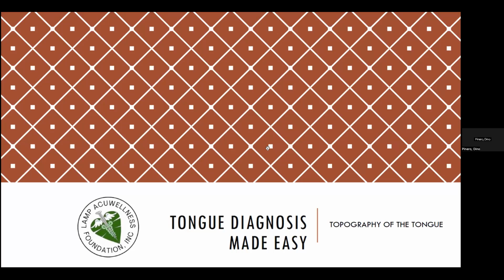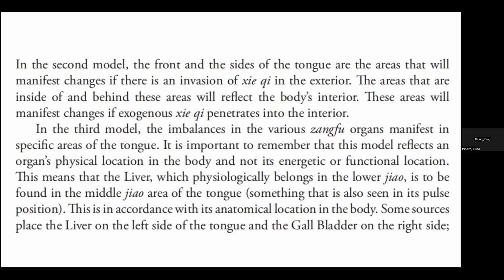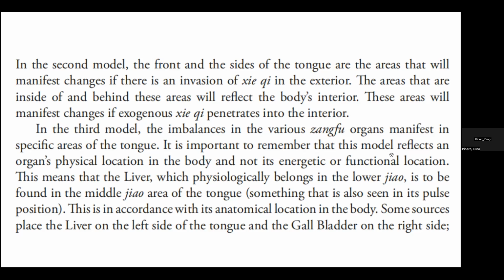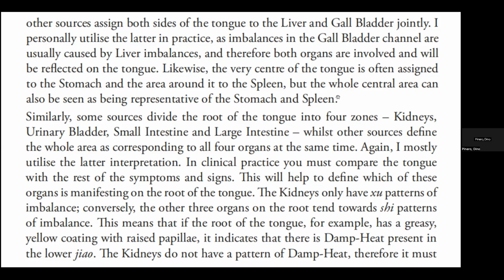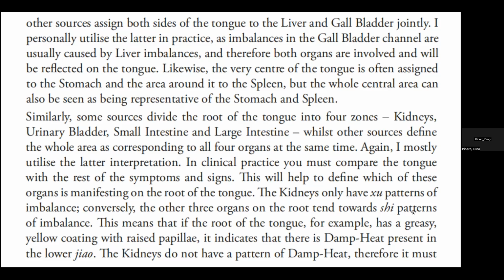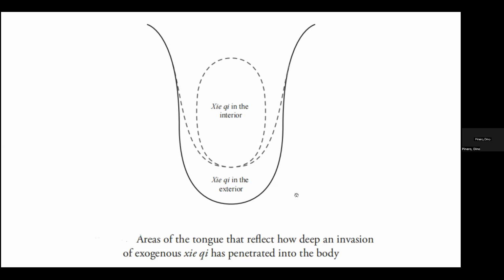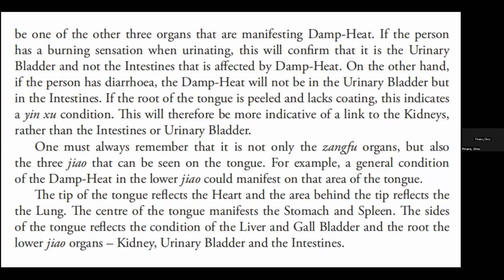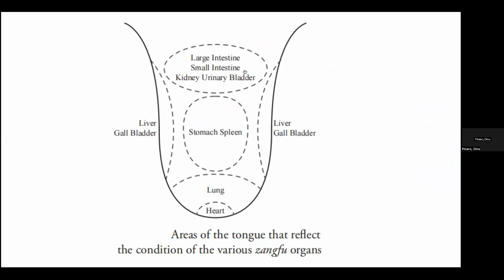TONGUE DIAGNOSIS MADE EASY: Topography of the Tongue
The tongue, as with many other parts of the body, reflects the condition of the various internal organs. This is seen in both the tongue’s general appearance and changes in specific areas of the tongue.

There are three basic models that depict what the various areas of the tongue represent. The models are not intrinsically contradictory but support and supplement each other.

In the first model, the tongue is divided into three zones. Each zone represents one of the three jiao. The upper jiao can be seen in the front third of the tongue, the posterior third of the tongue is the lower jiao and in between them is the middle jiao.

In the second model, the front and the sides of the tongue are the areas that will manifest changes if there is an invasion of xie qi in the exterior. The areas that are inside of and behind these areas will reflect the body’s interior. These areas will manifest changes if exogenous xie qi penetrates into the interior.

In the third model, the imbalances in the various zangfu organs manifest in specific areas of the tongue. It is important to remember that this model reflects an organ’s physical location in the body and not its energetic or functional location. This means that the Liver, which physiologically belongs in the lower jiao, is to be found in the middle jiao area of the tongue (something that is also seen in its pulse position). This is in accordance with its anatomical location in the body. Some sources place the Liver on the left side of the tongue and the Gall Bladder on the right side; other sources assign both sides of the tongue to the Liver and Gall Bladder jointly. I personally utilise the latter in practice, as imbalances in the Gall Bladder channel are usually caused by Liver imbalances, and therefore both organs are involved and will be reflected on the tongue. Likewise, the very centre of the tongue is often assigned to the Stomach and the area around it to the Spleen, but the whole central area can also be seen as being representative of the Stomach and Spleen.